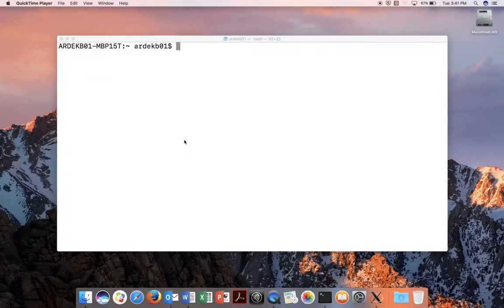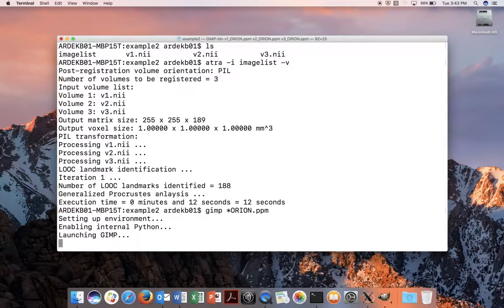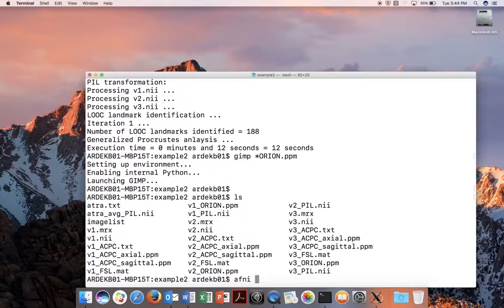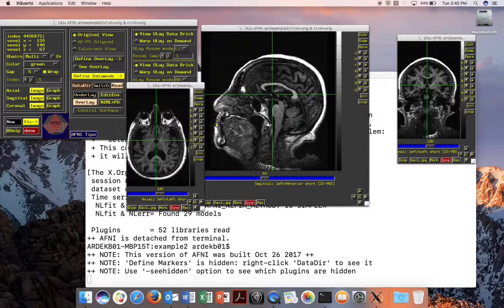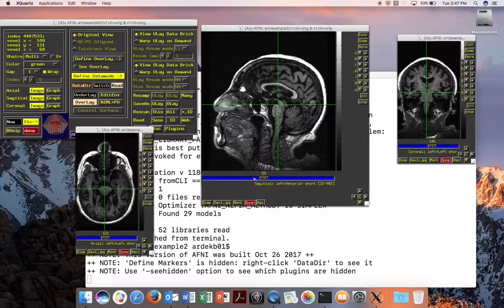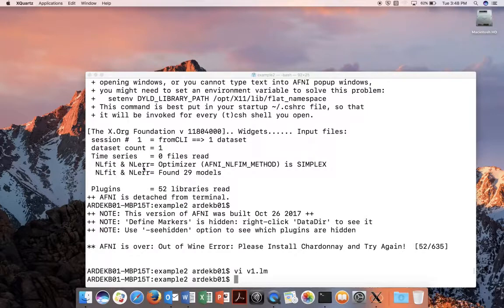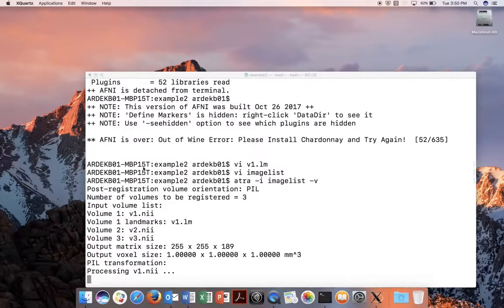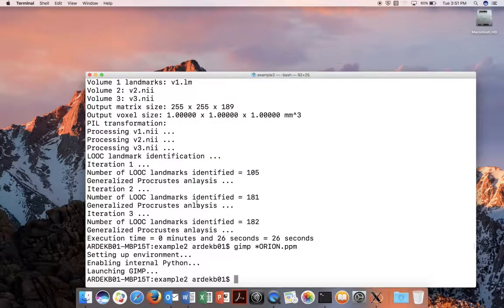atra_tutorial_part3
Tutorial on using ATRA for unbiased symmetric intra-subject registration (alignment) of multiple T1-weighted 3D structural MRI scans of the brain  (PART 3): manual identification of AC/PC/VSPS landmarks when automatic detection fails.